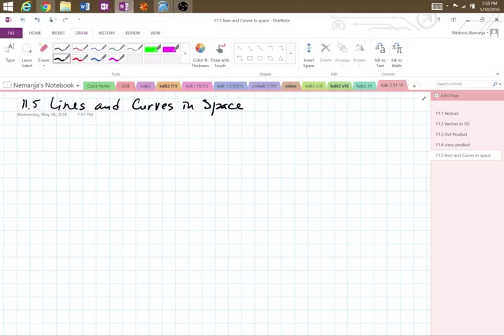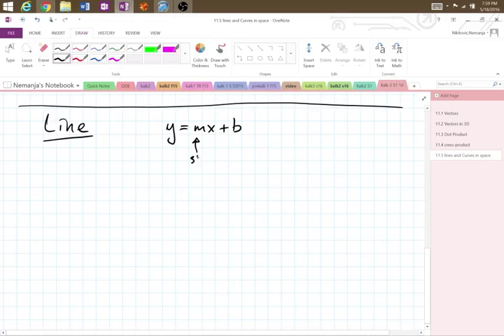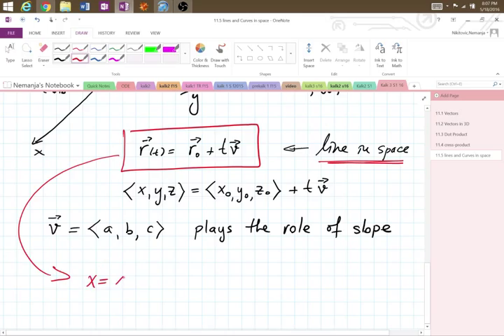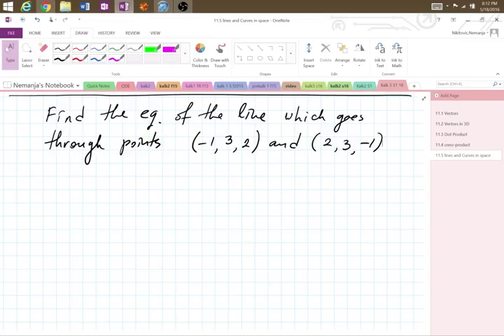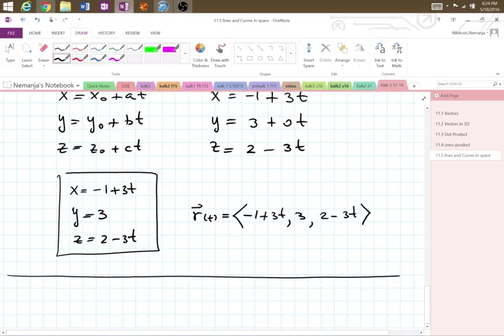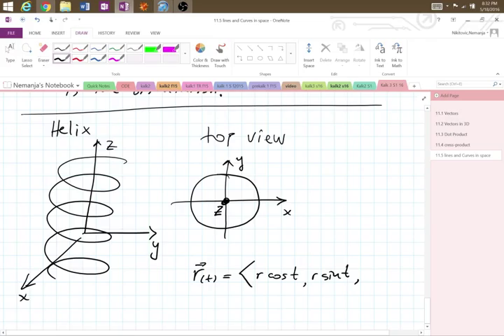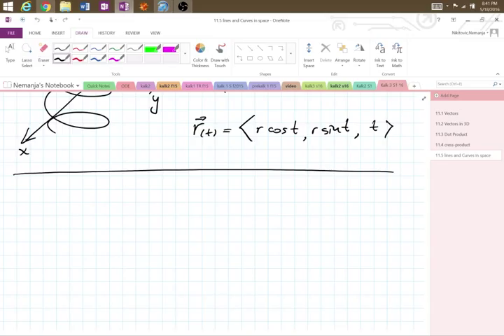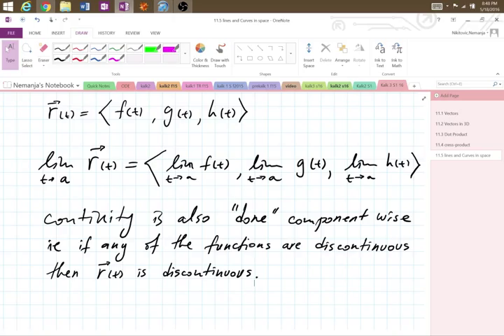Nik's Live Calculus Stream (Kalk 3 11.5 Lines and Curves in Space)